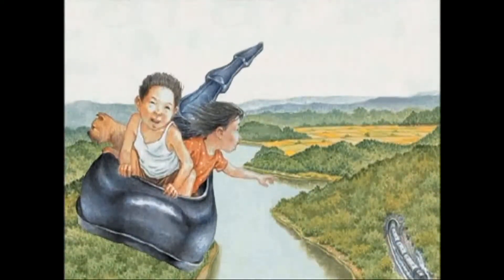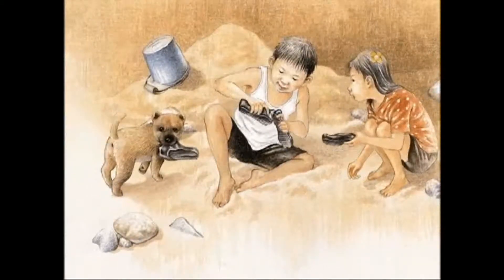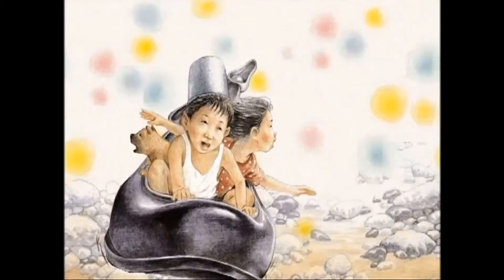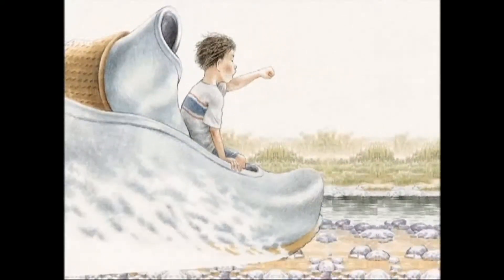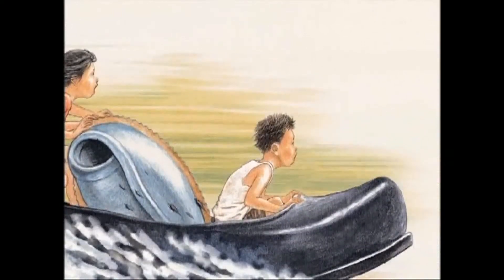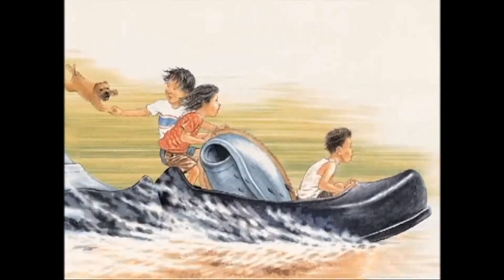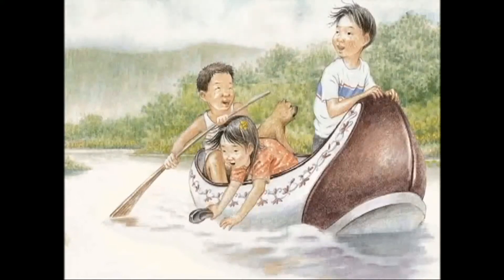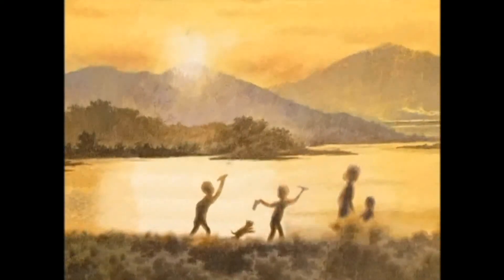Rubber Shoe Train (Traditional Korean Folk Tale #04) 고무신 기차-영문판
Searching the forgotten traditional Korean Culture
《GookShi GgoRengEe Village》 Series Picture Book

GookShiGgoRengEe Village is a place where the stories of our past's children are still alive.
The children’s work, play, and customs are alive with vivid traces of their laughter and tears.
27×24cm, 40pages, full-color throughout, Ages 3 to 7

04. Rubber Shoe Train
Yunsoo and Yunmi began digging up the sand and made a long train track. And Yunsoo connected two rubber shoes to make the rubber shoes train. Rubber shoe play, which was the best for old children, is reproduced through the fantasy world.

Written by Lee Choon Hee | Illustrated by park Ji Hoon
Directed by Lim Jae Hae (Andong University)
★ Recommended Book by Hanwoori Reading Culture Movement Center

■ 《국시꼬랭이 동네》 시리즈 전 20권 (완간)

01. 똥떡
02. 꼴 따먹기
03. 싸개싸개 오줌싸개
04. 고무신 기차
05. 야광귀신
06. 쌈닭
07. 숯 달고 고추 달고
08. 논고랑 기어가기
09. 눈 다래끼 팔아요
10. 아카시아 파마
11. 풀싸움
12. 달구와 손톱
13. 밤똥참기
14. 도마뱀아 도마뱀아 비를 내려라
15. 각시각시 풀각시
16. 돼지 오줌보 축구
17. 막걸리 심부름
18. 엄마 손은 약손
19. 책보
20. 국시꼬랭이

01. Poo Cake
02. Winning Fodder
03. The Bed Wetter
04. Rubber Shoe Train
05. Glowing Ghosts
06. Fighting Roosters
07. Hanging Charcoal, Hanging Peppers
08. Crawling along the furrow
09. A Sty for Sale
10. Acacia Perm
11. Grass Fight
12. Dalgu and Fingernails
13. Holding Poop at Night
14. Lizard, Lizard Let it Rain
15. The Squill Bride